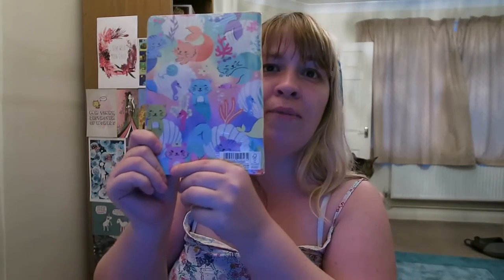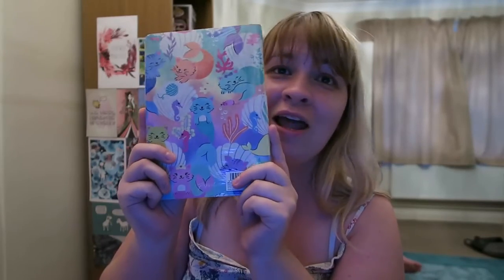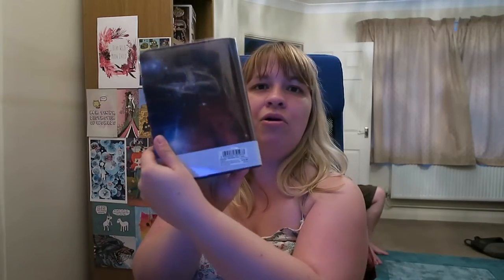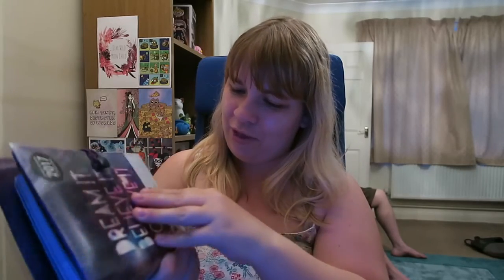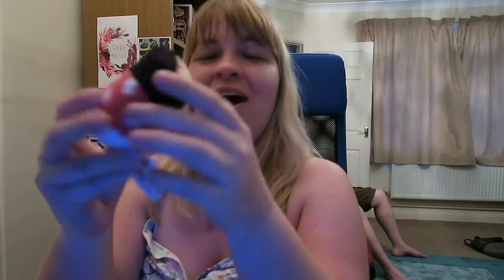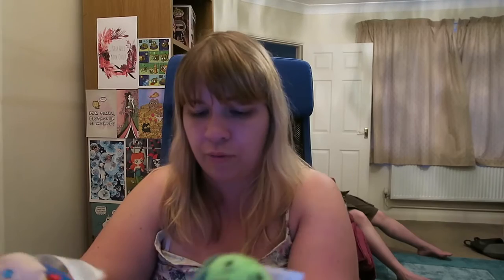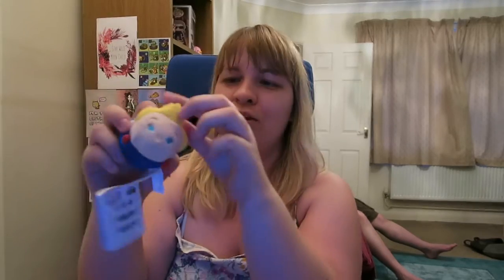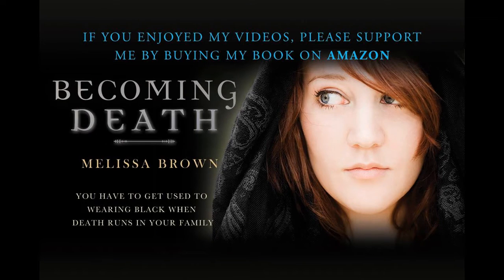Tsum Tsum and Paperchase Haul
I show off my haul of Disney Tsum Tsums and items from Paperchase.